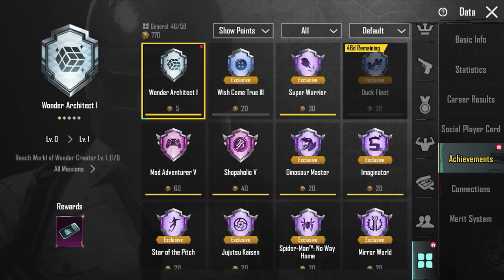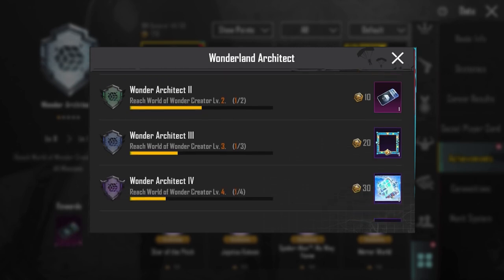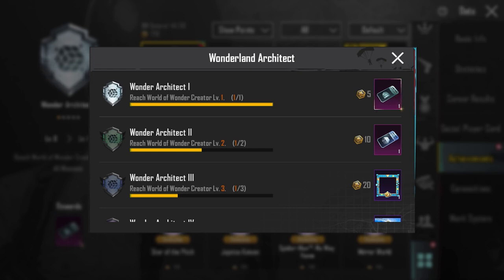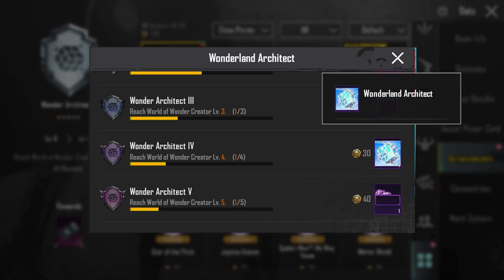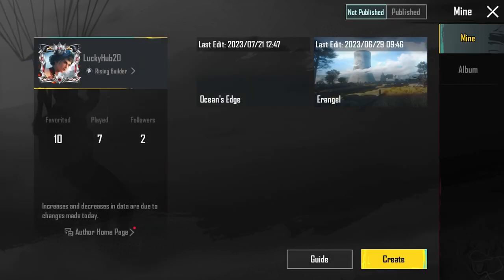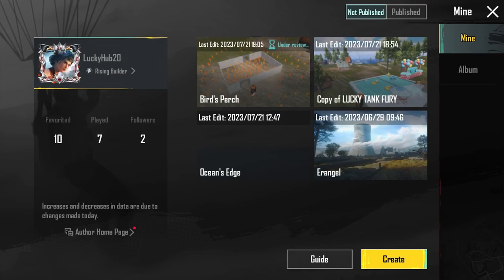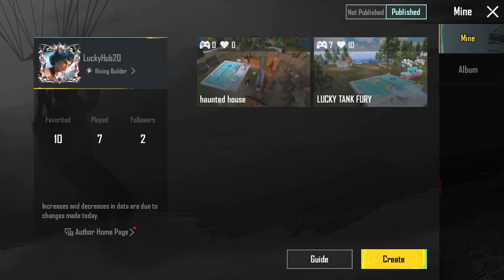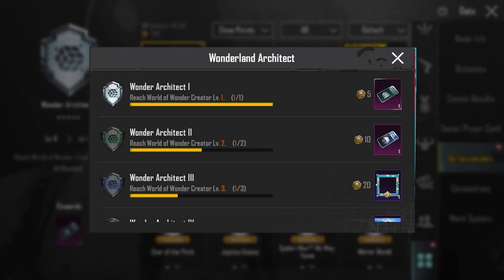Free Title For Everyone | New Achievements mission | Wonderland Architect | PUBGM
🥰Friends, Welcome to "luckyhub2.0" channel. Gaming tips & tricks video Update news Game Play video & More

PUBG Mobile is an online multi-player battle royal game developed by PUBG Corporation of Bluehole Company and publxished by Tencent Games in association with Lightspeed and Quantum Studios. It is ba mobile- compatible version of the PC/Console Game, PlayerUnknown's Battle Gounds, which is the best sold PC Video game of all time. PUBG Mobile is released in March 19, 2018

Related to Search 🥰
New Growing Pack Release Date
How To Buy PRIME PLUS
Only 20 Uc Spin
How to get green white crystal in pubg 2023
Sims 4 Growing Together cost
Sims 4 Growing Together item list
Sims 4 Growing Together Build items
NEXT ULTIMATE SET IN PUBG MOBILE
ULTIMATE SET PUBG
What happened to premium crate in PUBG?
What is the best time to open premium crate?
When the premium crate will come?
PUBG new mode
PUBG Lite update 2023
Web PUBG
PUBG update
PUBG creative mode
PUBG Mobile 2.8 APK
Beta PUBG Mobile 2.8 APK
Pubg T-Rex Gameplay
How do I activate my Royal pass?
How much UC will I get in elite pass plus?
How do you get Royal pass in PUBG mobile?
When did new Royal Pass come?

Pubgm premium crate release date
new x suite release date
new growing pack
2.6 Update release date
new royal pass release date
A2 royalpass release date
A1 tier rewads 2.5 Update
2.6 Version All New Features
New Royal Pass
Pubg Mobile New Update
Pubgm

All Pubg Mobile contents on this video such as Images or Videos footage got from Instagram, Discord, YouTube or others. All right own by Pubg Mobile only. We do not own or Create any of this. This video is for Research and Study purposes only. Not promoting Datamining or Leakers.

If any of this content belongs to you Before that Contact us we will delete this video Contact us we will remove it or delete - If you want make a copyright claim